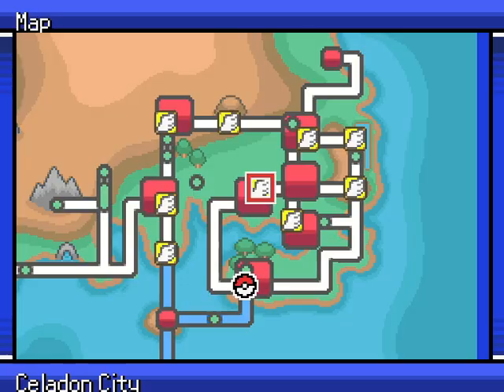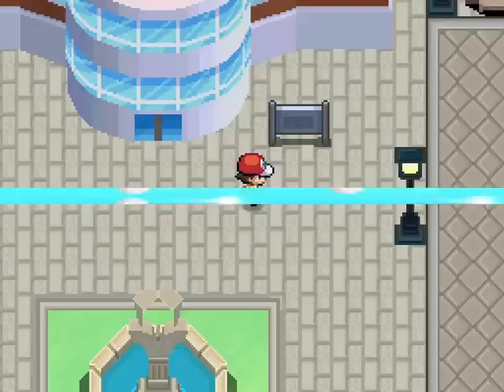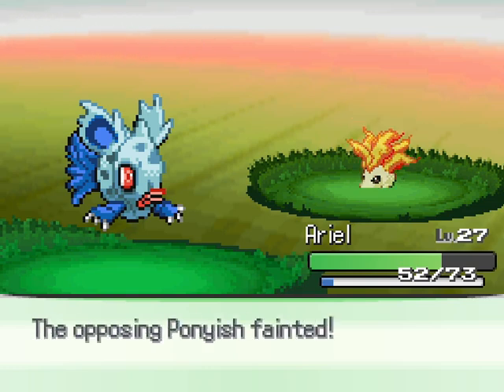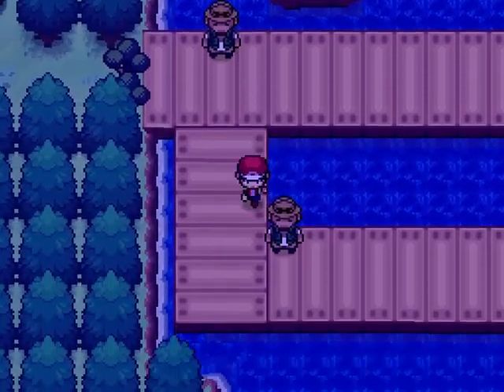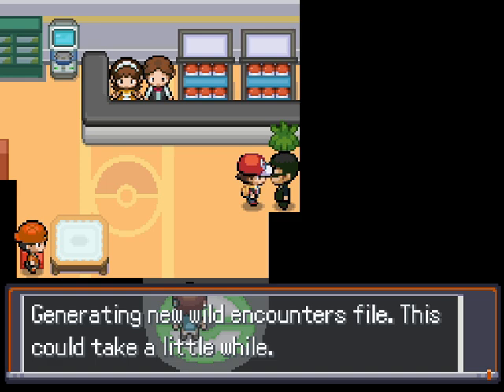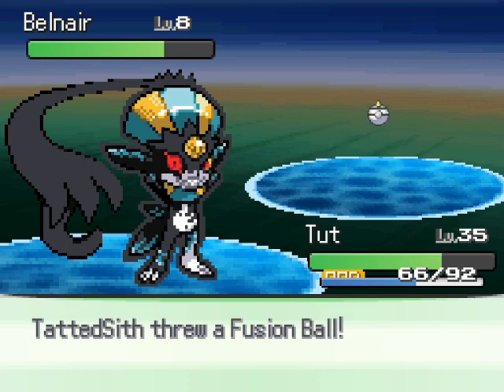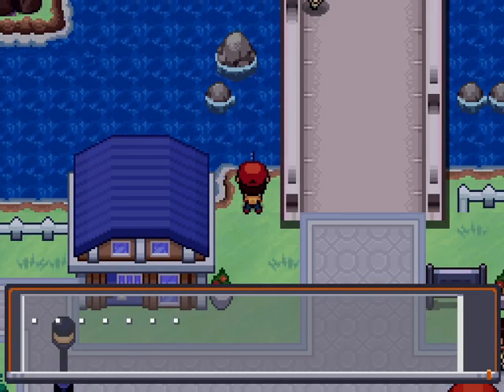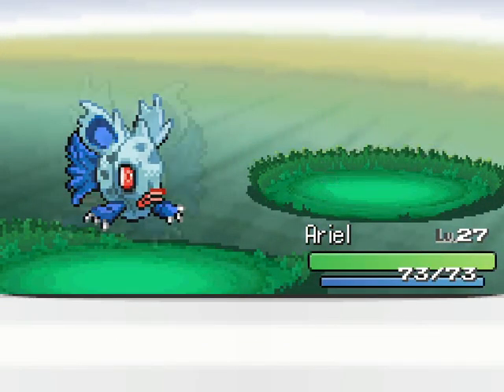SHUFFLING THE ENCOUNTERS!!! Pokémon Infinite Fusion Randomized Nuzlocke part 21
Hello everyone, and welcome back to the series. In todays episode we shuffle the game up so we stop running into duplicate encounters..Now we are in a true randomizer.

Be sure to join the TattedSith Gaming Temple. Our discord server where I hope you will come to enjoy the community as a whole and meet other like minded people. In our server we talk about Pokemon, DnD, and other games and content. So hope to see you there!